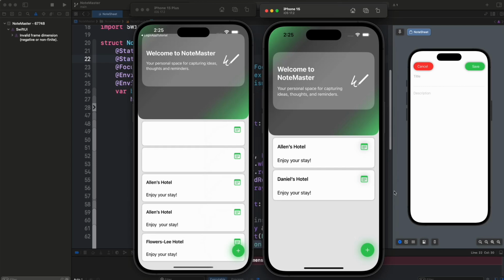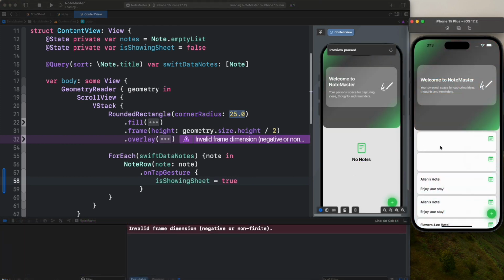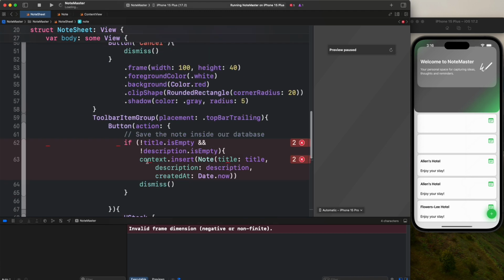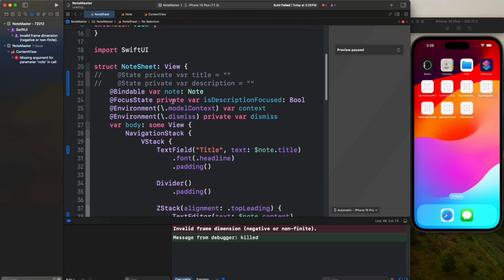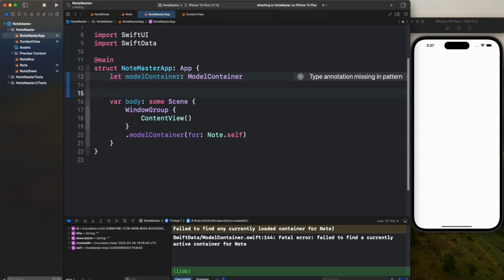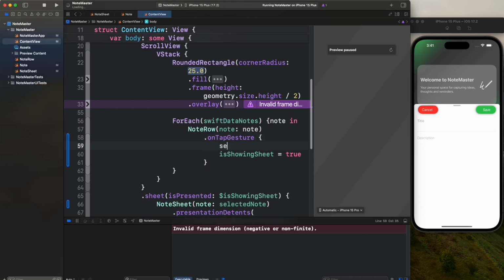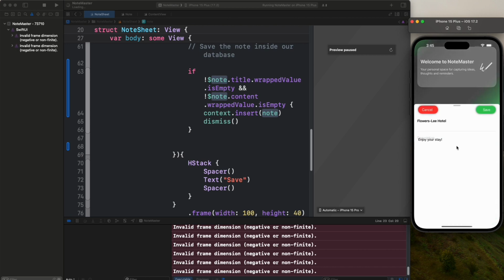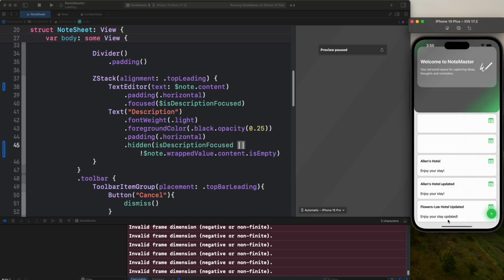🔥SwiftData - Update operation | Build a Note App #11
Unlock the power of SwiftData with our in-depth tutorial on updating data in your database! This video is designed for developers of all skill levels, offering a step-by-step guide to modifying data seamlessly with SwiftData.

By the conclusion of this tutorial, you'll be adept at updating data in databases using SwiftData, poised to elevate your app's capabilities and user engagement. Don't miss out on this opportunity to harness the full power of SwiftData for your upcoming projects!

Happy Coding! 😊